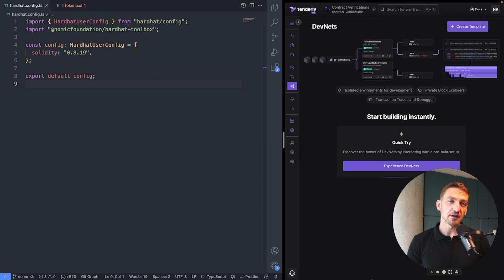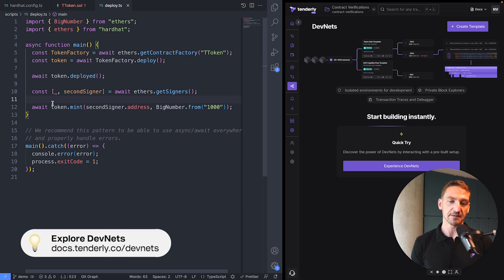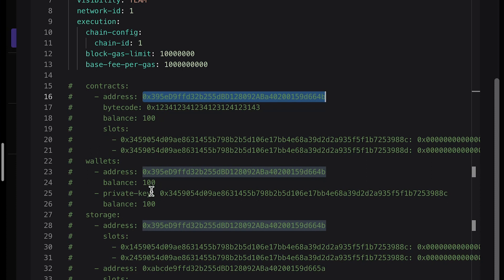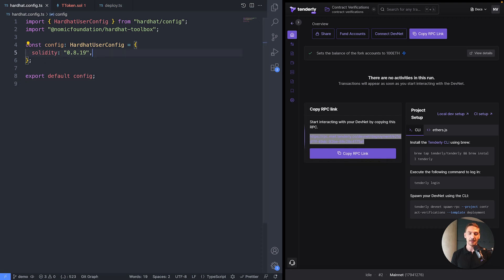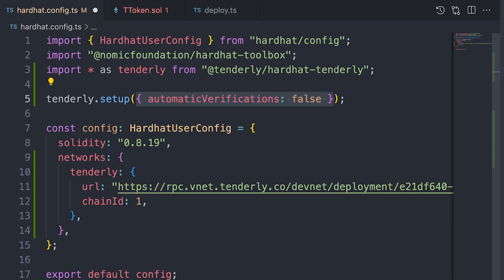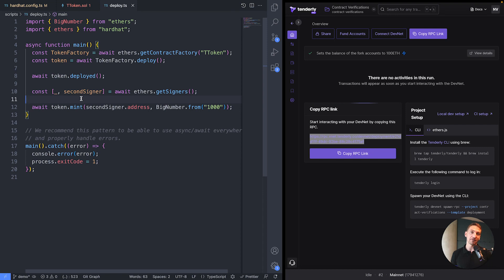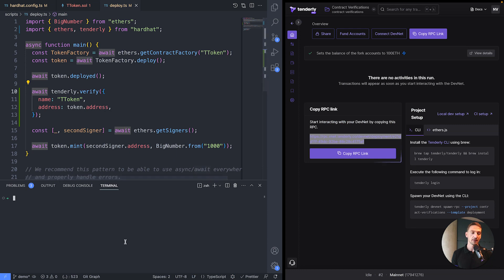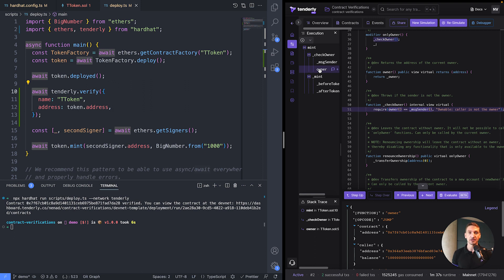How to Deploy and Verify Smart Contracts on Tenderly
Learn how to deploy a smart contract and verify it on Tenderly. In this tutorial, we'll show you how to deploy an ERC-20 token on Tenderly DevNets using Hardhat and Open Zeppelin's smart contracts.

Why deploy on DevNets?

DevNets provide a managed zero-setup development environment for smart contracts with built-in debugging and testing tools. You get it all: Transaction Trace, Debugger, Transaction Simulator, Gas Profiler, Private Block Explorer, and much more.

DevNets allow you to run tests on your contracts in a completely private and isolated environment at lightning speed. Plus, you never have to beg or mine for test ETH. DevNets give you an unlimited faucet and 10 test accounts pre-loaded with 100 test ETH.

About Tenderly
The Tenderly development platform enables Web3 developers to build, test, monitor, and operate smart contracts from their inception to mass adoption. Combining debugging tools with observability and infrastructure building blocks, Tenderly helps developers accelerate smart contract development while enjoying a superior Web3 developer experience.